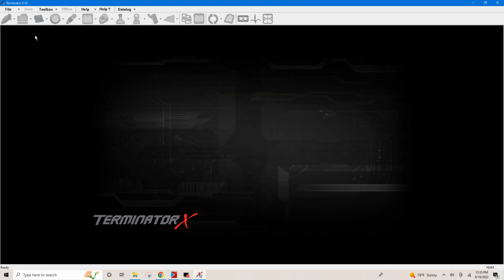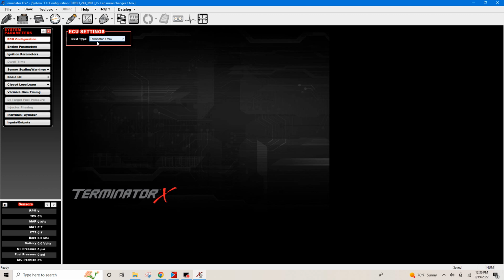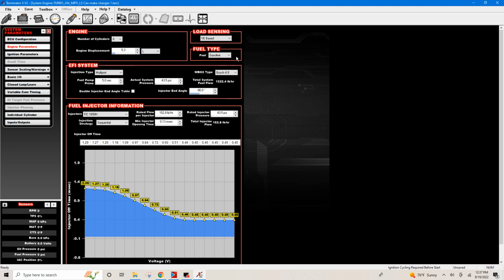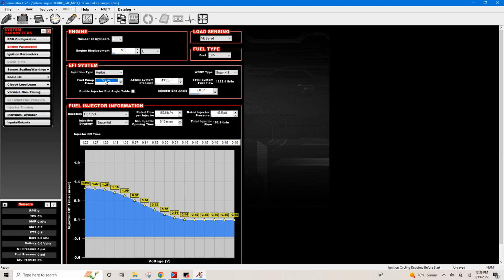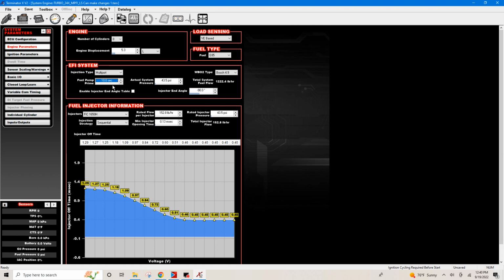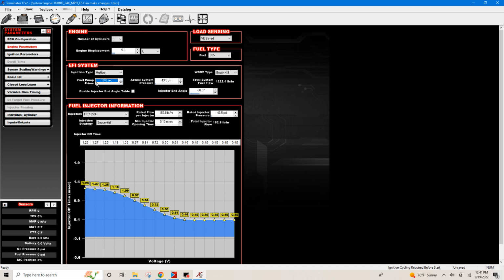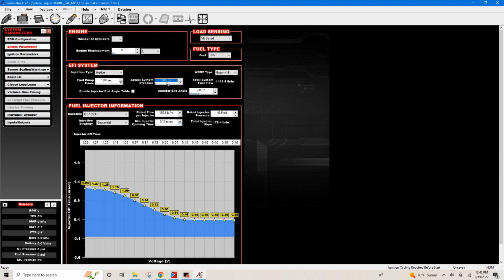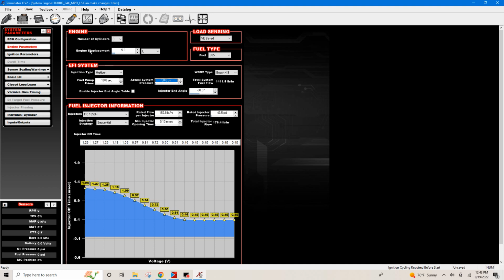Holley Terminator x system ICF SETTING part#2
Interested check out ebay items below..